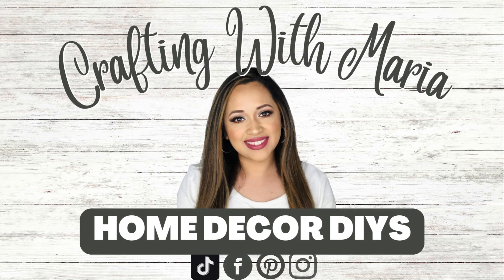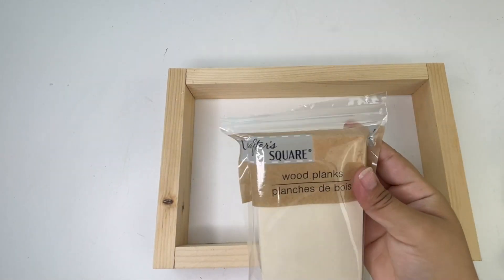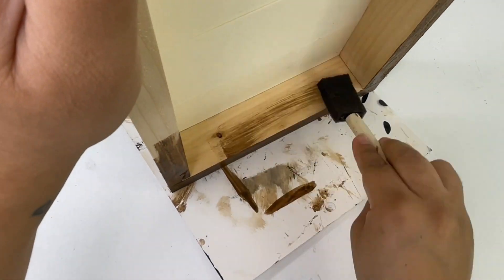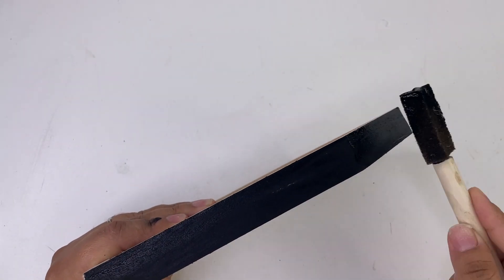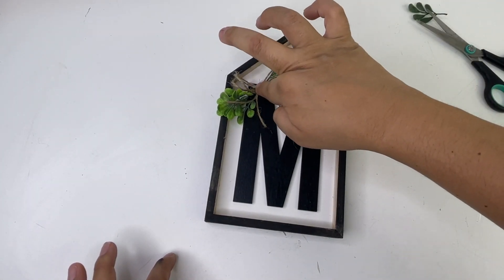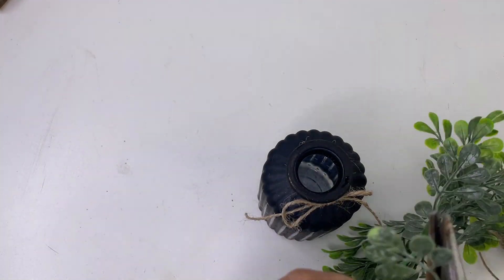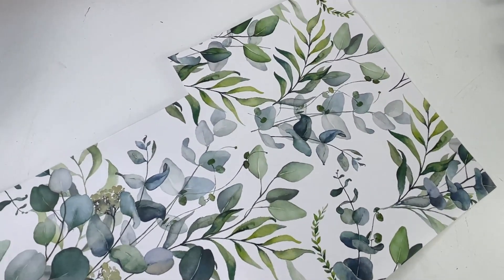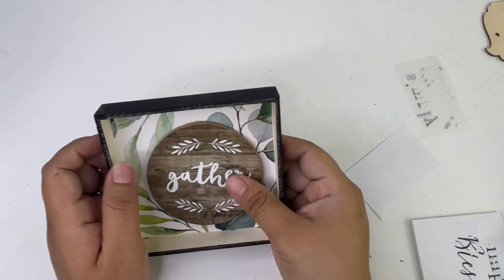WOOD DOLLAR TREE DECORATIVE TRAY DIY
Today I will be making a dollar tree wood diy and some decor for the the tray.